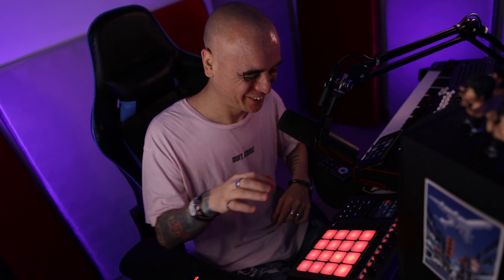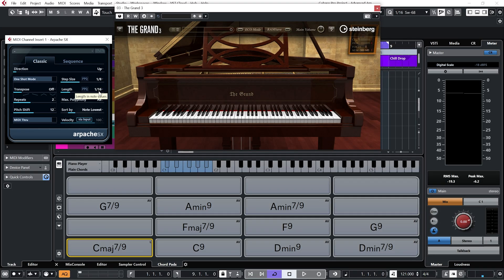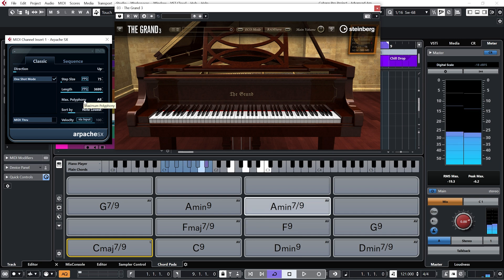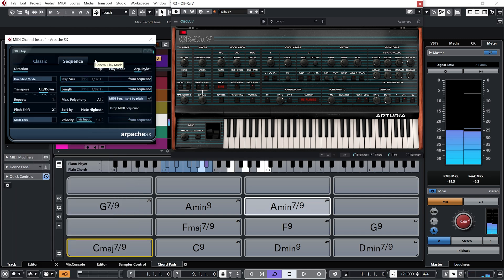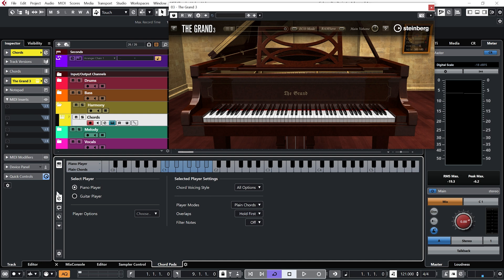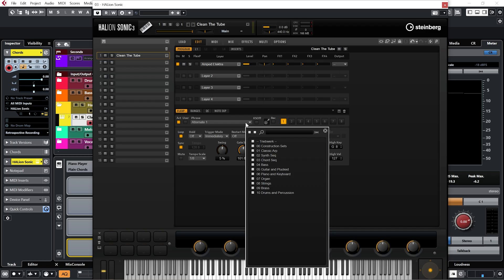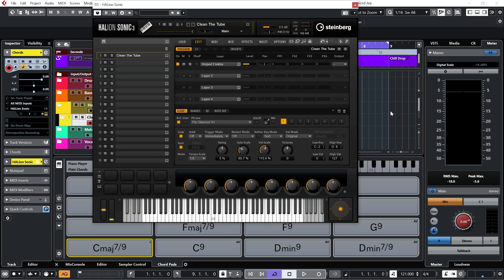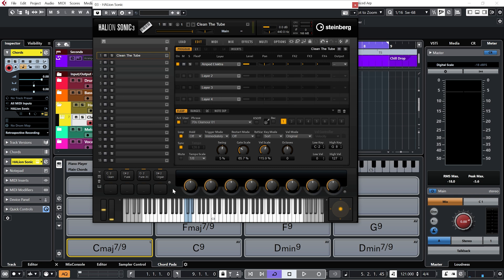Advanced Arpeggiators [Broken Chords / Strums / Flex Phraser]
Four Levels of Arpeggiator in Cubase, from simple to complex!

My Studio Gear:

Chapters:

00:00 Intro
01:08 Arpache SX Basics
04:40 Strum Chords in Cubase
05:40 Arp Sequences
08:22 Chord Pad Sequences
10:30 Flex Phraser Basics
15:00 Variations and Trigger Pads
17:37 Outro